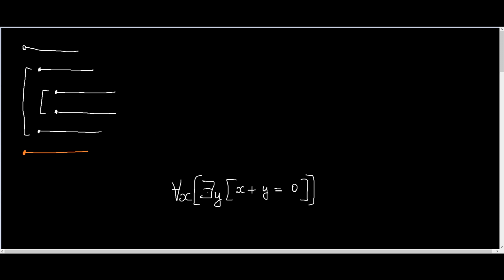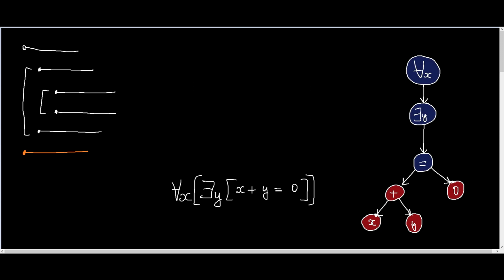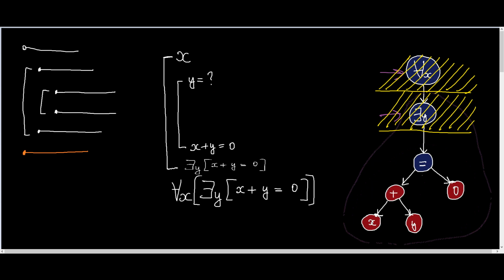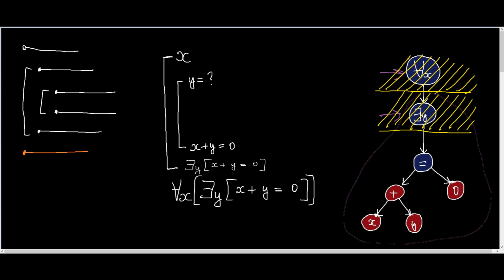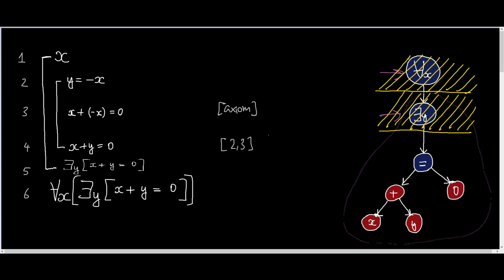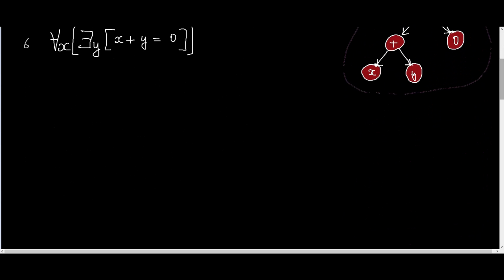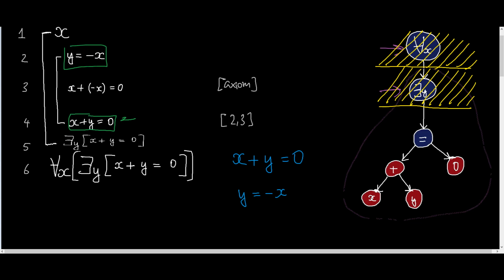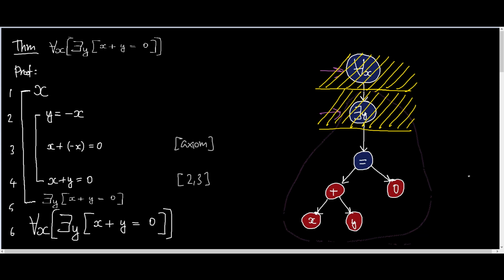Bracket Notation for Proofs (Concluding Quantified Statements)